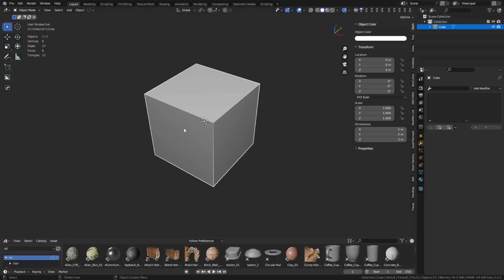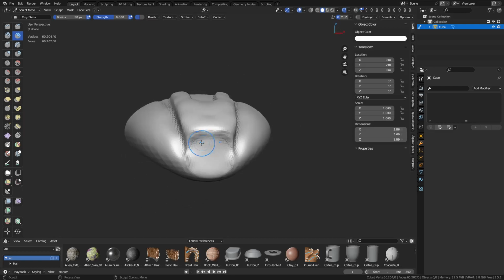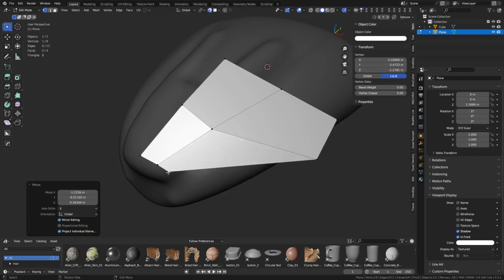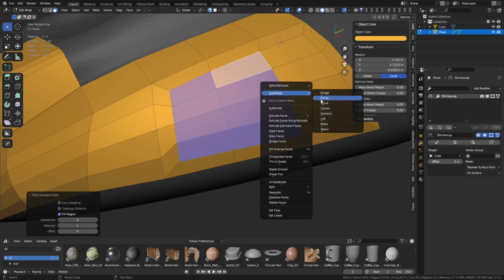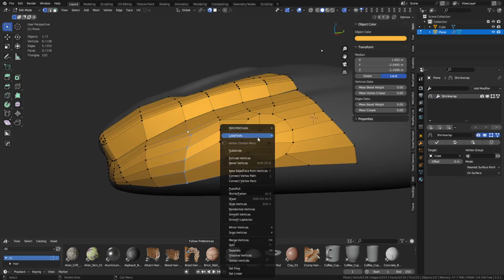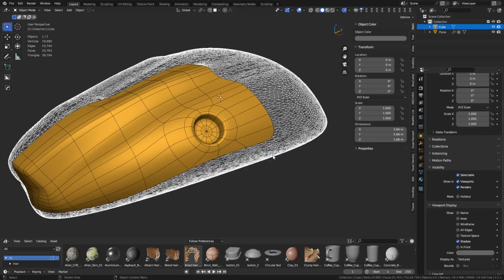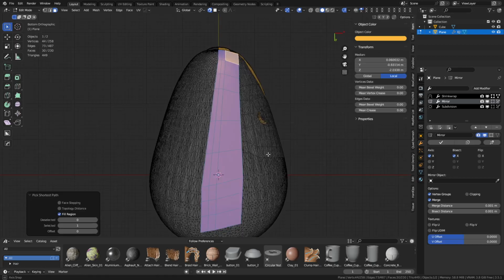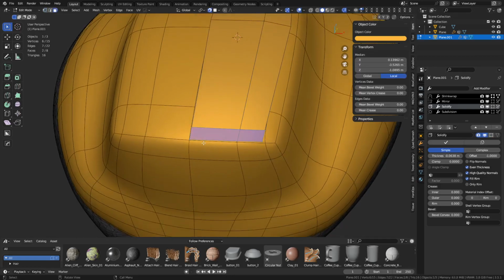Blender - Shrinkwrap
How to use the Shrinkwrap modifier in Blender. Looking for Blender 3d resources?